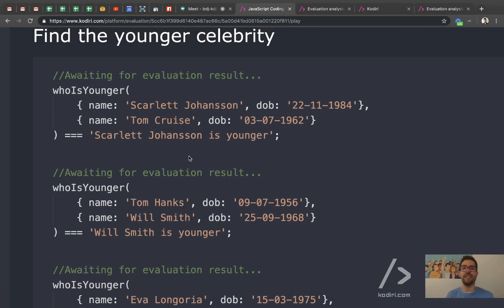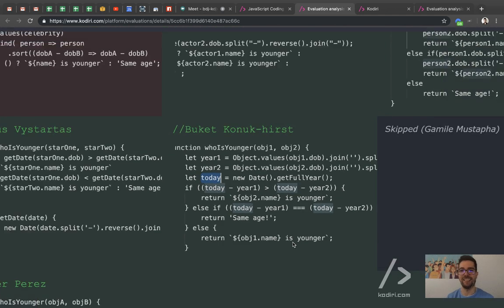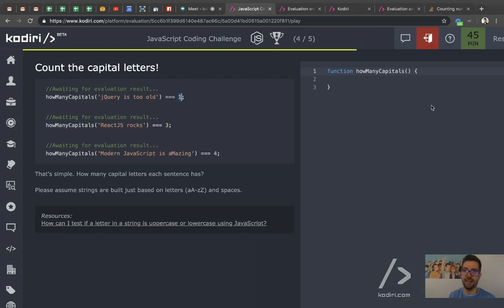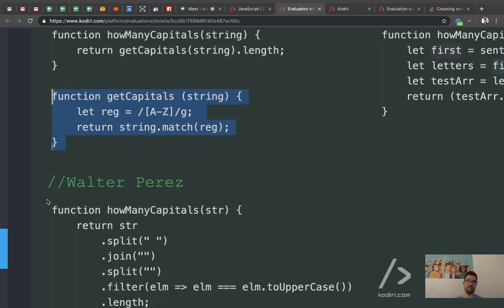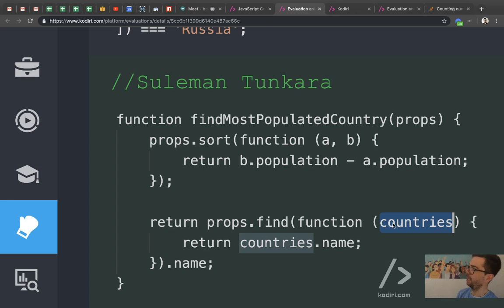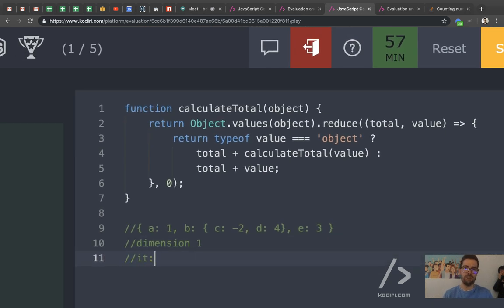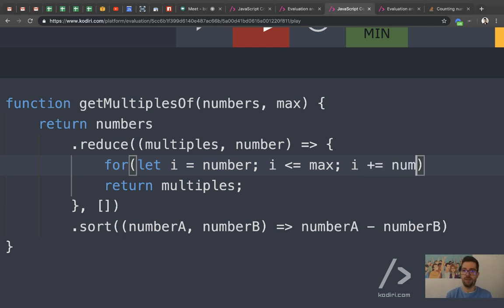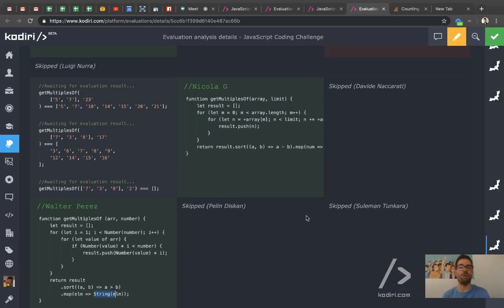Coding Challenge review - 29.04.19